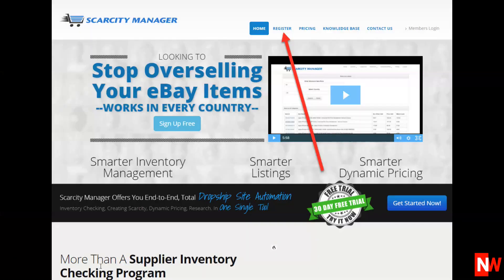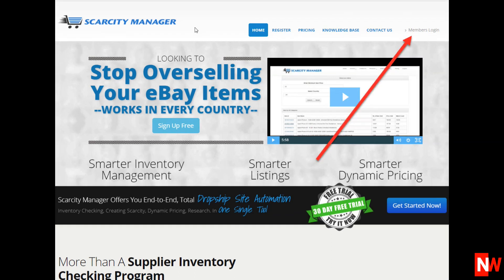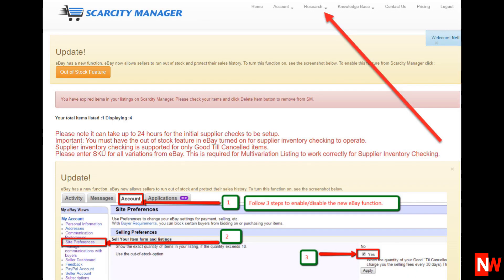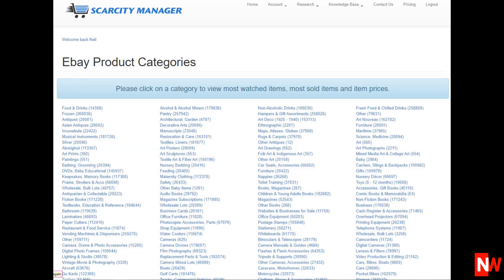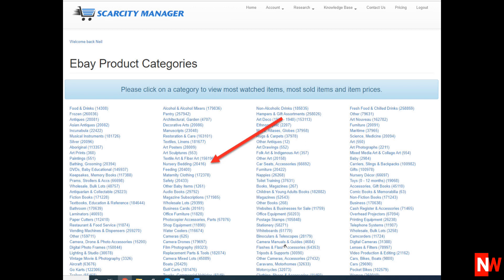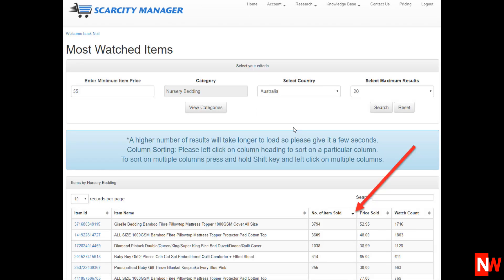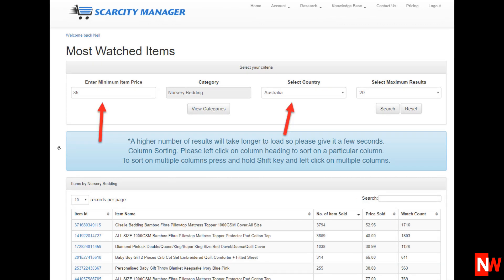eBay Best Selling Items!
How to build an automated 6 digit Dropship business from scratch using less than $100

 In this video, multi-million dollar seller Neil Waterhouse shows “How to quickly find the eBay Best Selling Items”.
Neil also shows how to quickly find the eBay most watched items.

Neil Waterhouse Bio
Amazon Invited Guest Speaker
Founder & host 4 largest eBay Amazon meetup groups in Australia with over 5,000 members
Author – Best seller - Million Dollar eBay Business From Home
eBay Invited Guest Speaker
Alibaba Invited Guest Speaker
#9 Nine Expert Guest Speaker
In business for over 30 years
Selling online full time for over 20 years
Creator of Dropship Formula™
1st eBay multi million dollar seller for Australia Post Eparcel
1st multi million dollar seller for Channel Advisor Australia

The 7 Most Common Amazon FBA Mistakes to Avoid
eBay Australia Top Selling Items
How To Outsource Work To Philippines Virtual Assistants For $1 PH
How to Make $4,000 PROFIT Each Month Selling on eBay and Amazon!